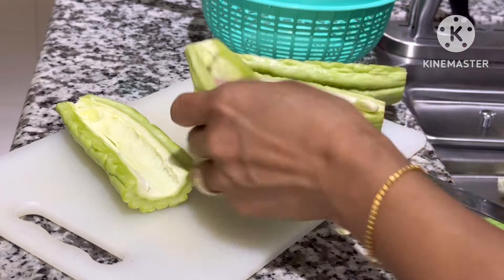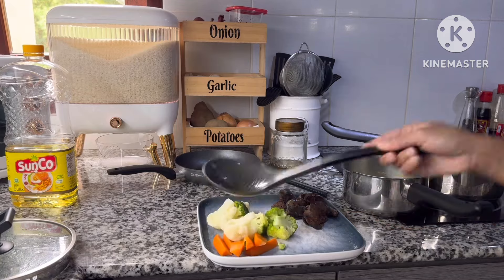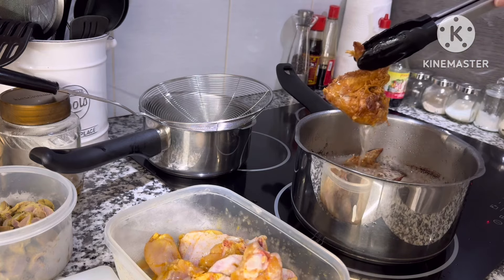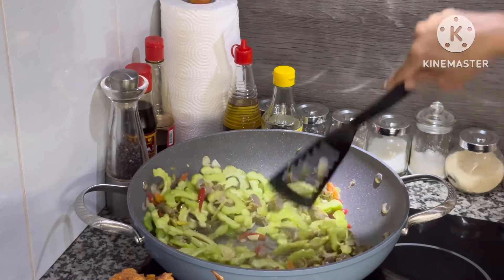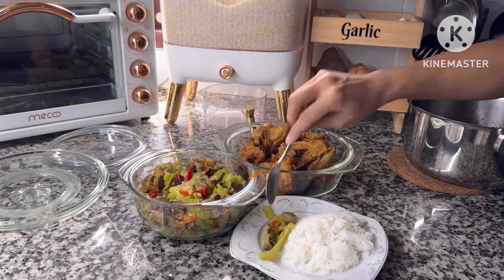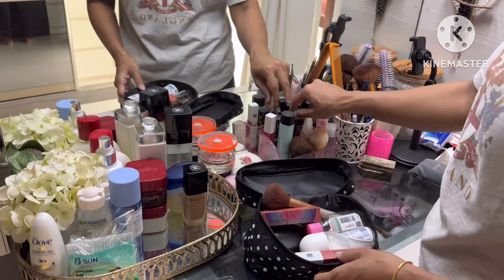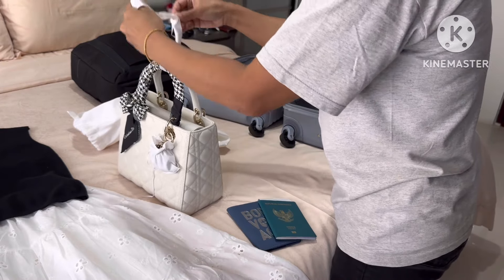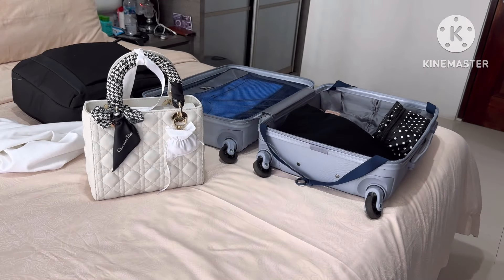DAILY VLOG, KEGIATAN IBU RUMAH TANGGA Dİ RUMAH MINIMALIS,KESIBUKAN IRT DI DAPUR MASAK LANJUT PACKING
assalamualaikum bunda2 semuanya hari ini saya mau sharing aktifitas harian aku di rumah minimalis ya jangan lupa nonton videonya sampai selesai dan jangan lupa di like Komen Dan subscribe terima kasih banyak bunda